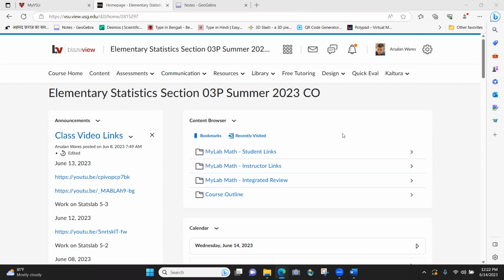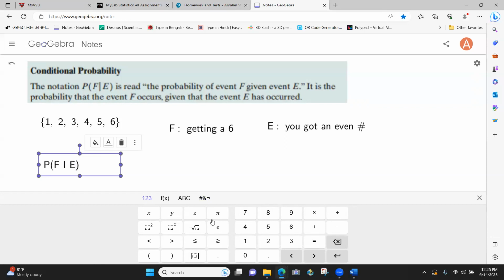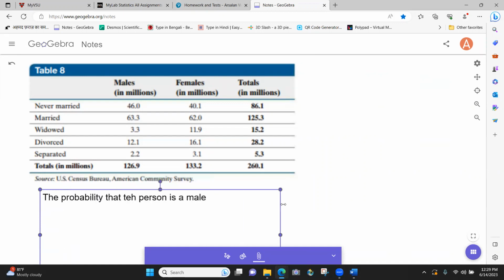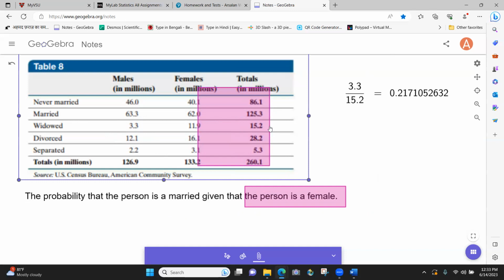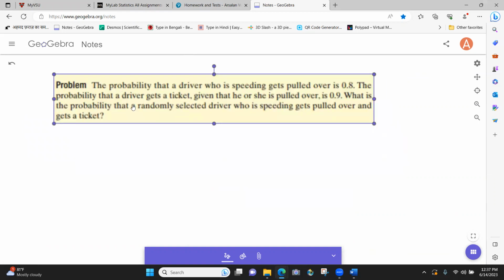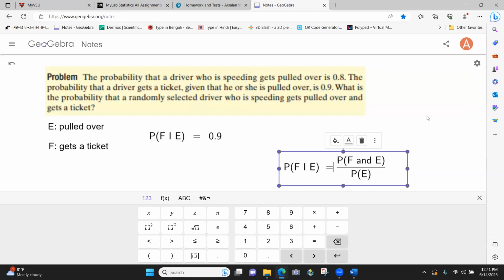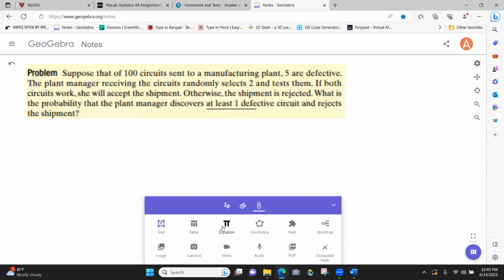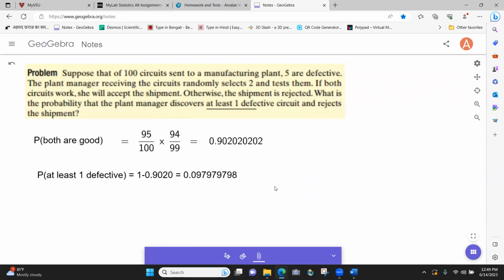Math 1401, June 14, 2023, Part 1